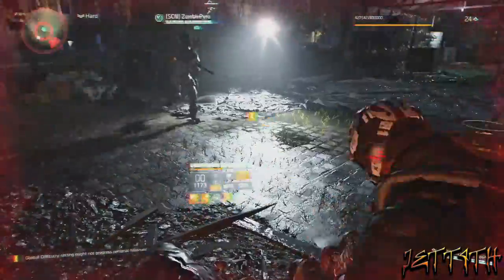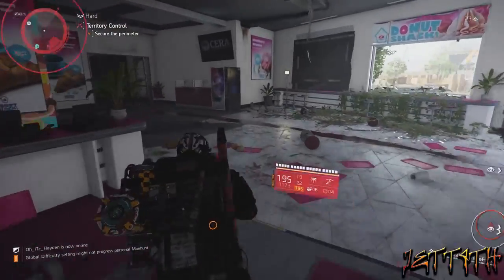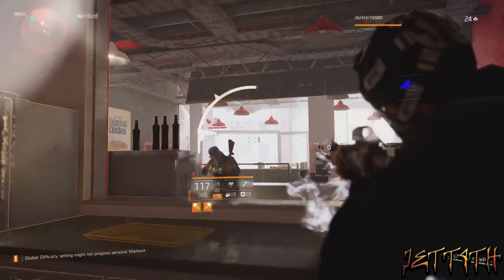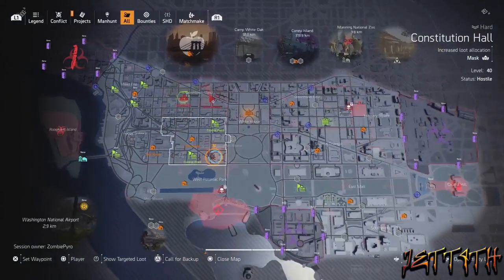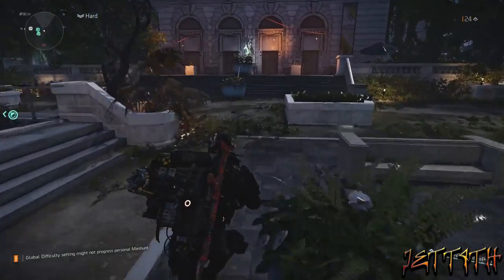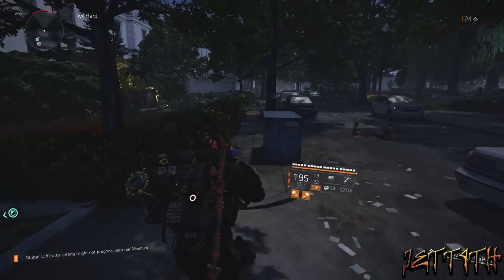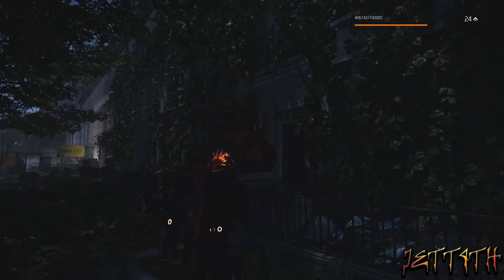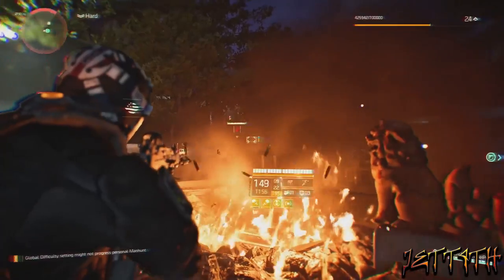The Division 2 How to Get The New Angel Hunter Mask | Easy To Follow Guide | Warlords of New York